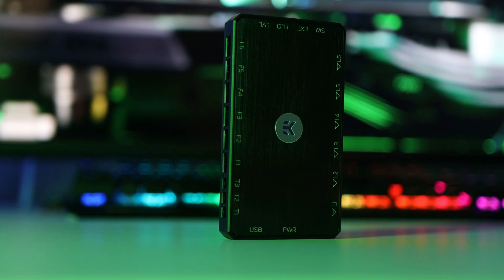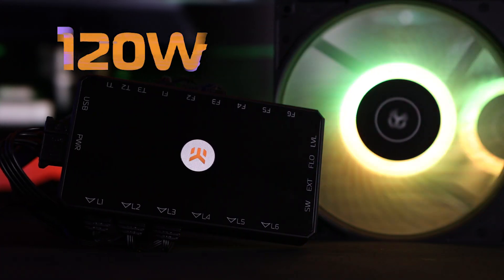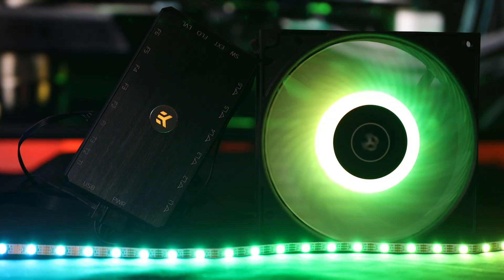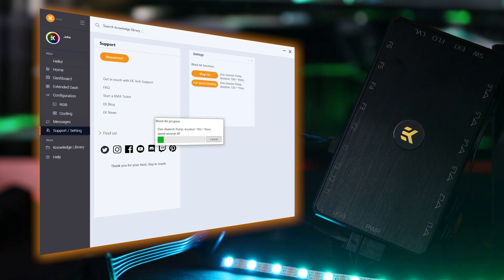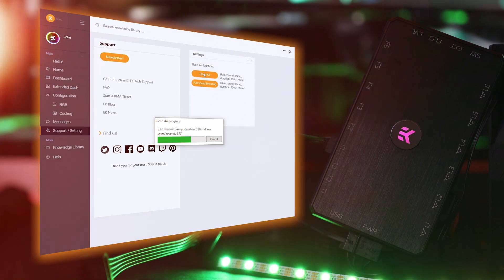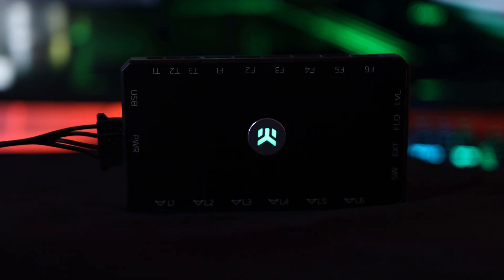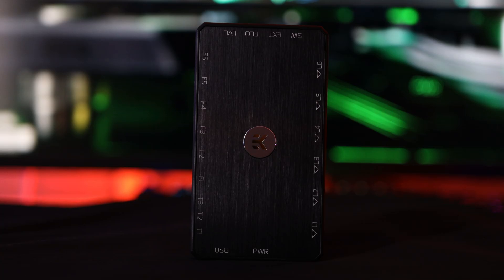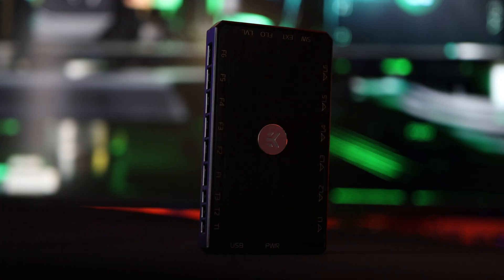EK-Loop Connect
A Fan, Pump, and an Addressable D-RGB controller unit that is designed from the standpoint of an enthusiast. With this control hub you can easily set your desired RGB lighting effects with just a few clicks, as well as optimize your cooling performance, and noise levels through a simple PWM chart or pre-defined profiles. That’s not all though, as you’ll have the option of using external temperature sensors, flow meters, and coolant level probes.

The EK-Loop Connect is one of, if not the most powerful, mainstream fan and LED controller available on the market, topping off at 170W of total power delivery. It’s capable of delivering 20W per each 4-pin fan header, combining up to a total of 120W. The industry-standard, non-proprietary addressable D-RGB headers can each handle 8W of power.

With six PWM fan headers, capable of delivering a total of 120W, the user can connect several dozen fans, as standard PWM splitter cables can also be utilized. The same applies to the D-RGB headers since they can deliver up to 50W of power in total. Each header can be used to connect multiple D-RGB products by using an EK D-RGB splitter cable. To put it into perspective, that’s enough for ~20 EK-Quantum Vector D-RGB water blocks. For specific EK-Quantum D-RGB water block power consumption check the table on our blog.

The EK-Loop Connect controllers are available for order through the EK Webshop and Partner Reseller Network.